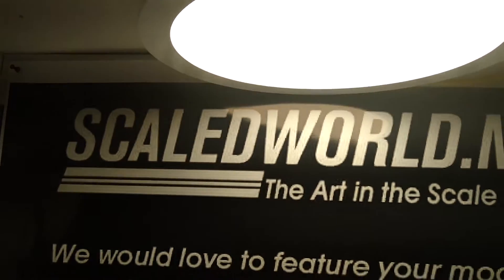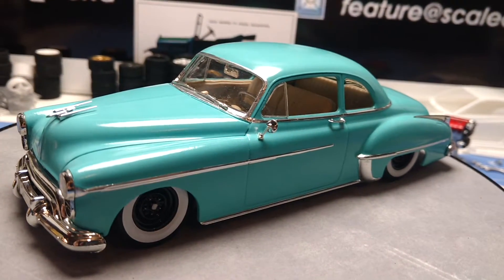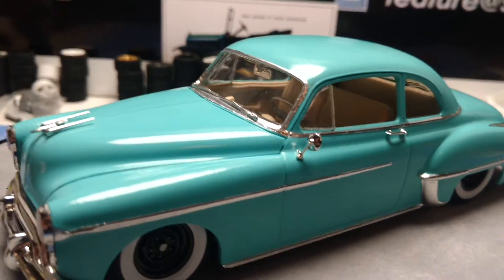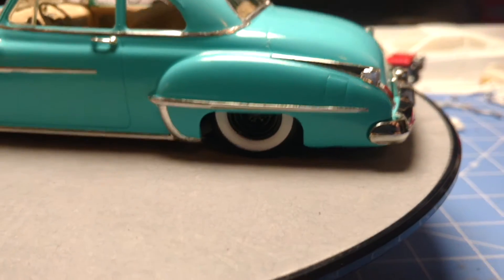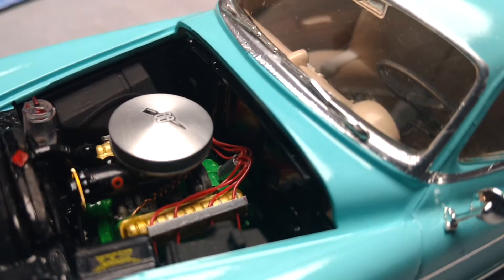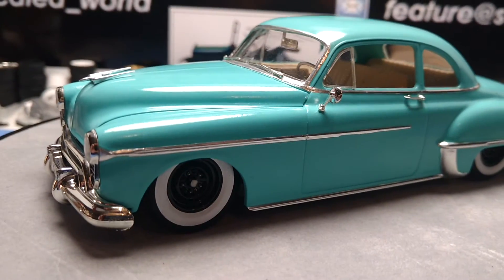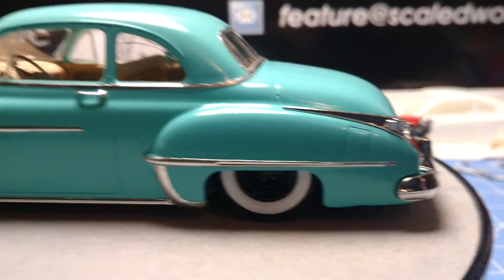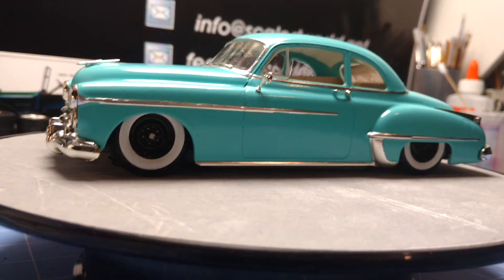50 Olds 88 Rocket